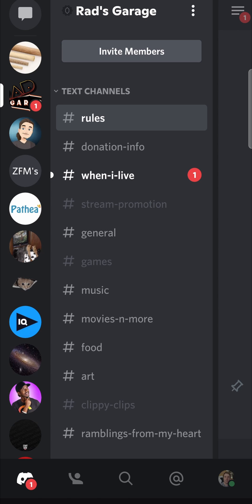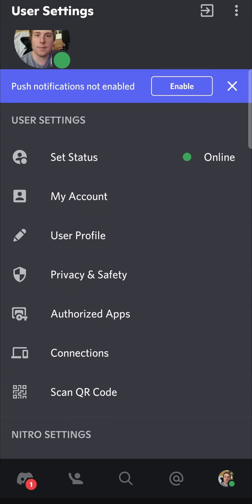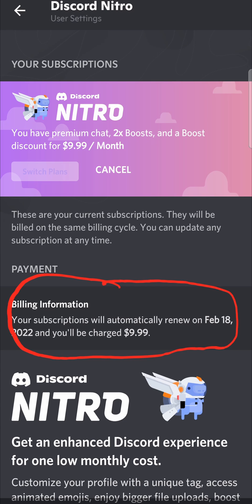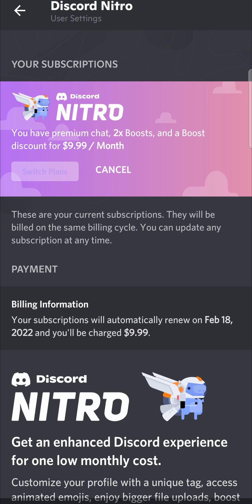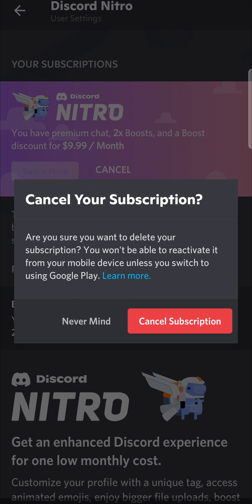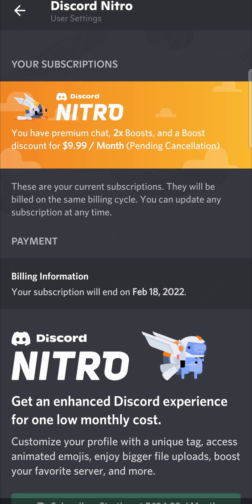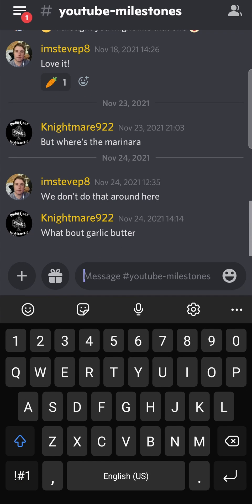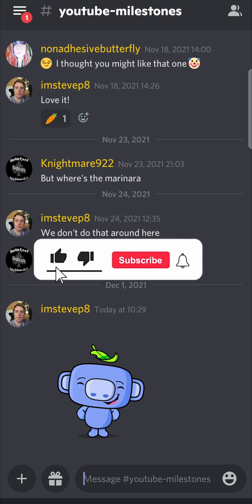How To Cancel Discord Nitro (Mobile)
Discord Nitro is a great feature but you may want to cancel Discord Nitro from your mobile phone if you don't have access to a computer. Luckily Discord makes it really easy to cancel Discord Nitro on your mobile phone.